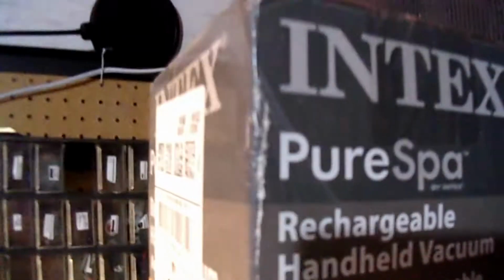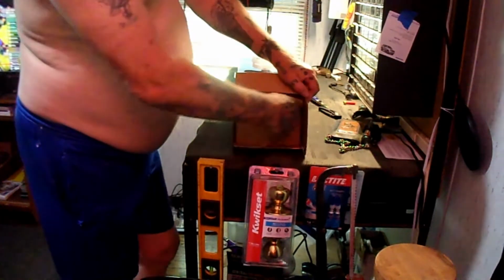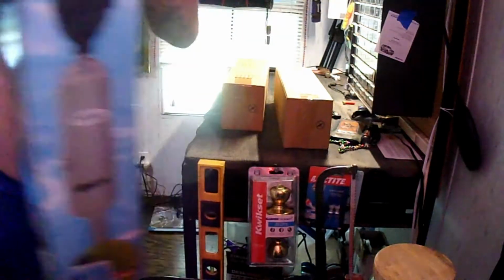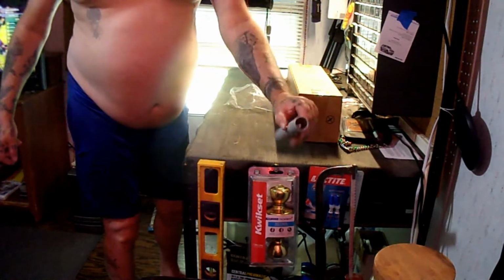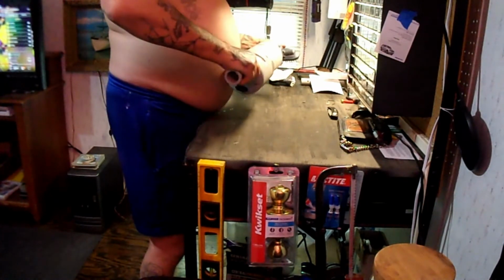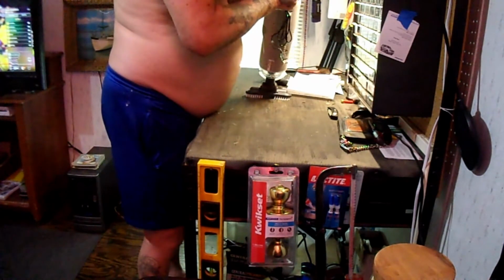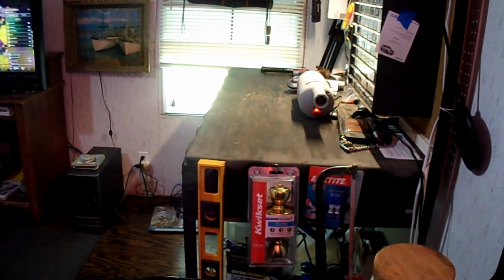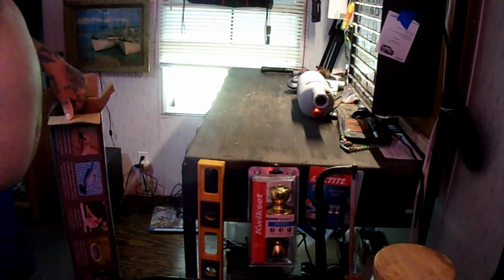INTEX BATTERY OPERATED POOL VACCUUM ASSEMBLEY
What is this you ask ? I don't know but it looks cool and should help with our new pool !